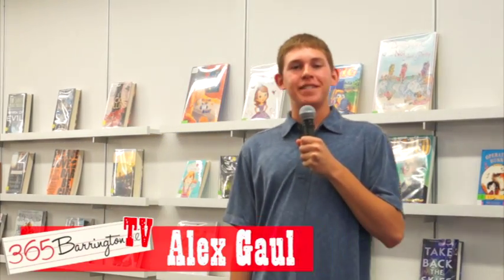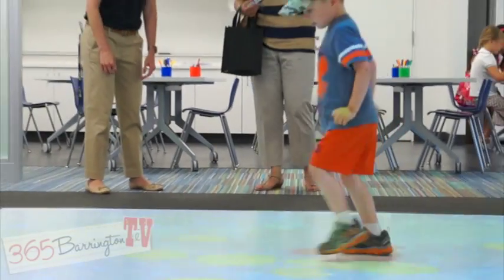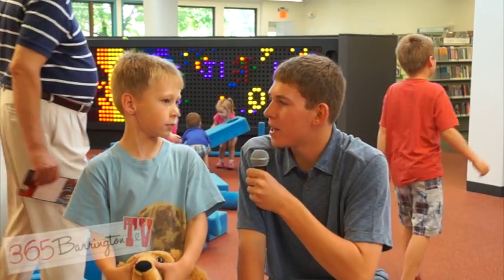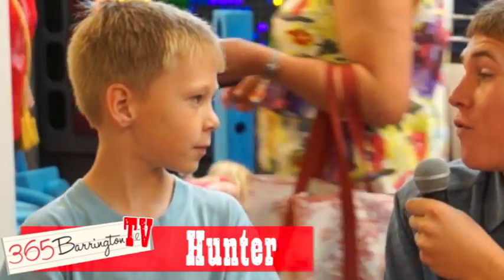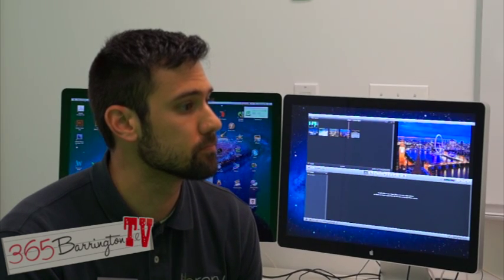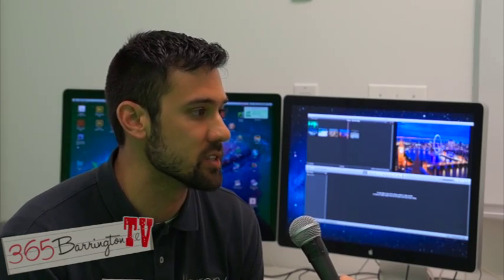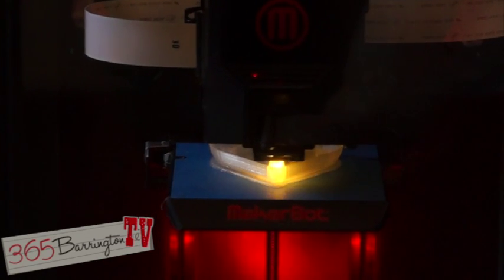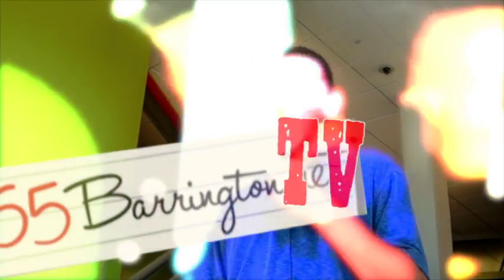Library Remix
Barrington Uncovered peels back the cover on the newly "Remixed" Barrington Area Library. See all of the new and refurbished areas and go behind the scenes to see the people who made it all possible!

Filmed by Kyle Johnson